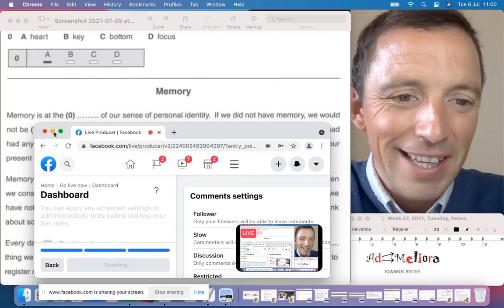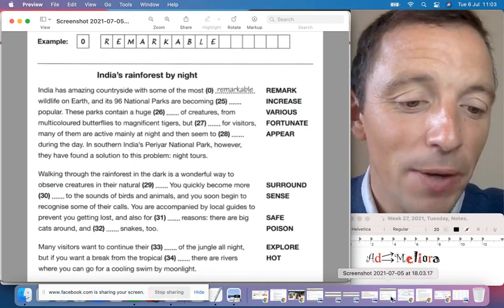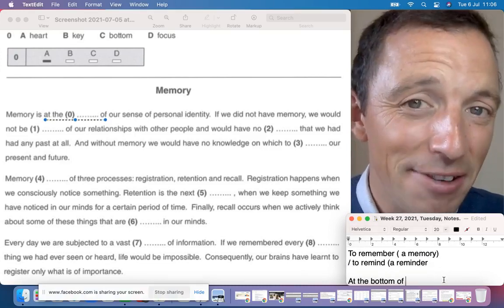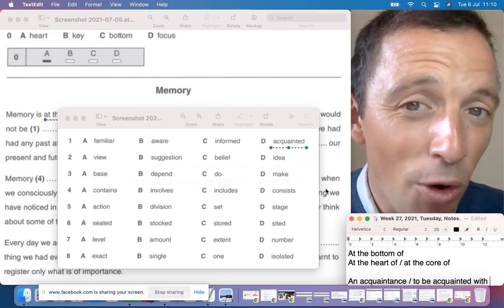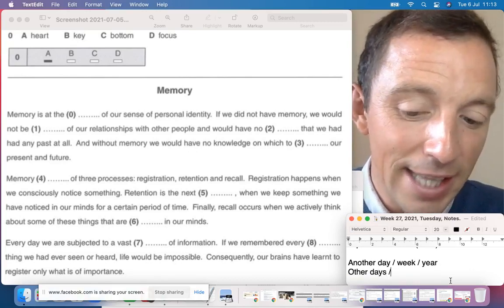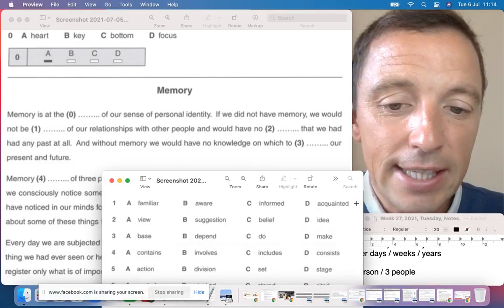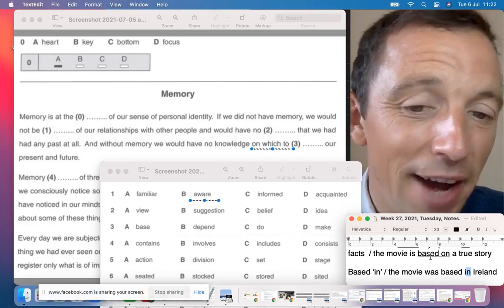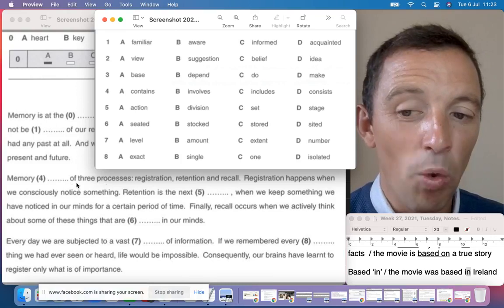Free English Lesson - Facebook Live All Welcome.